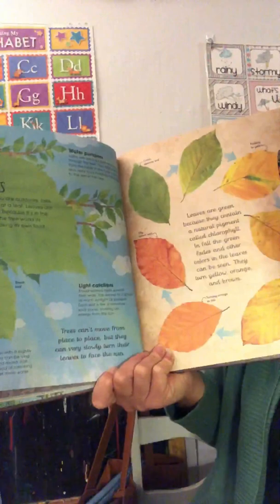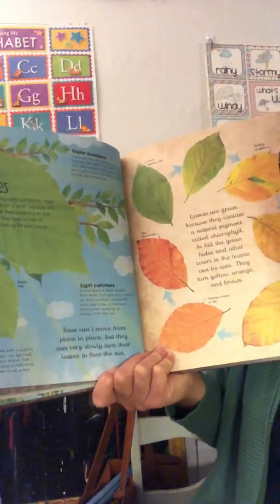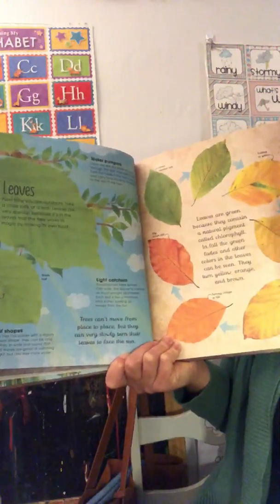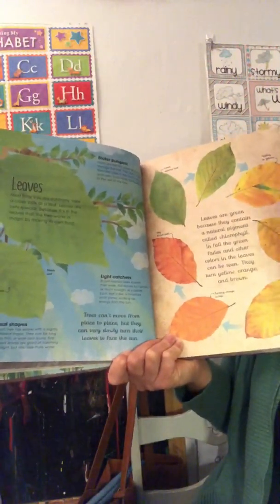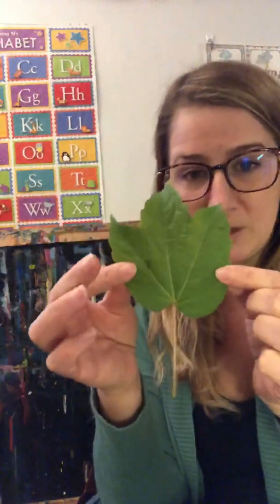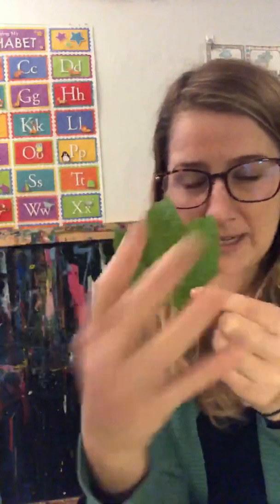Trees/Leaves Nonfiction & Leaf Rubbing